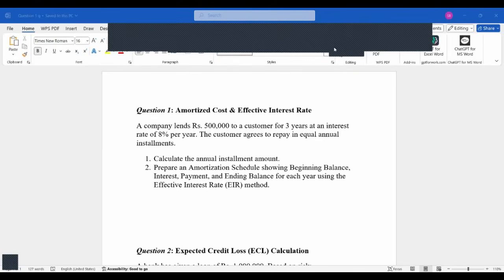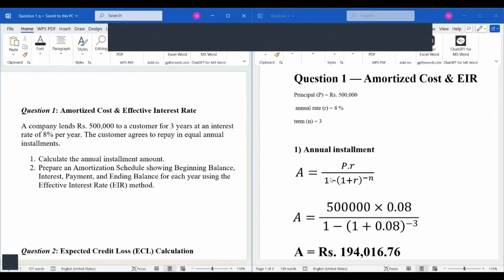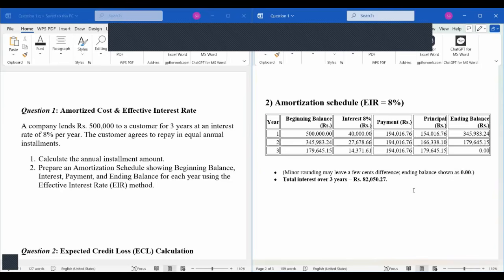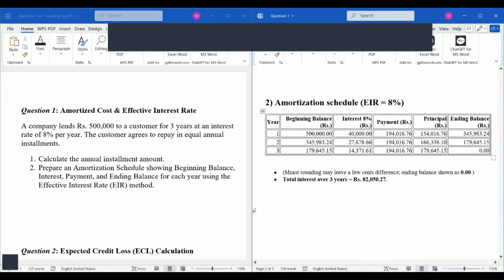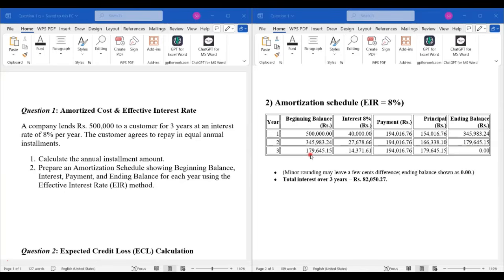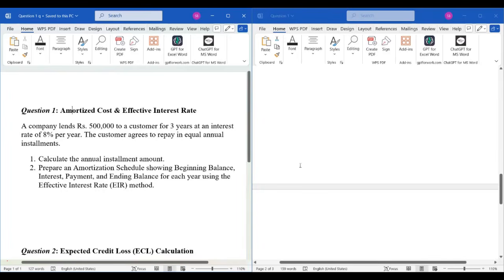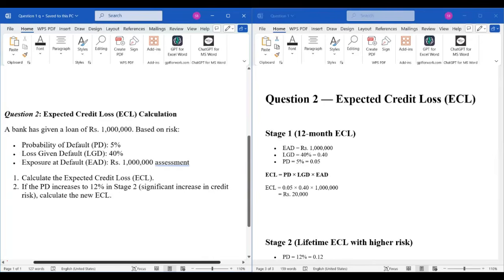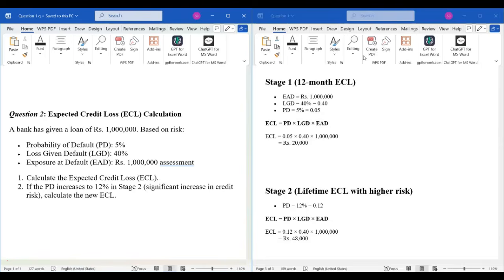SLFRS 9 – Financial Instruments | Solved Question Step-by-Step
In this video, I solve a question based on SLFRS 9 – Financial Instruments.

The step-by-step solution demonstrates how to apply SLFRS 9 in recognizing, classifying, and measuring financial assets or liabilities under Sri Lanka Accounting Standards.